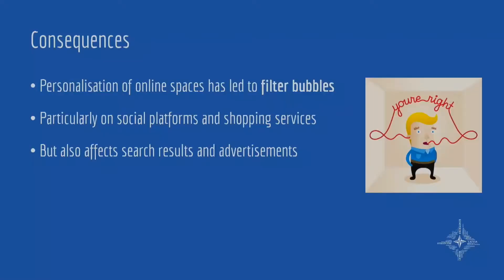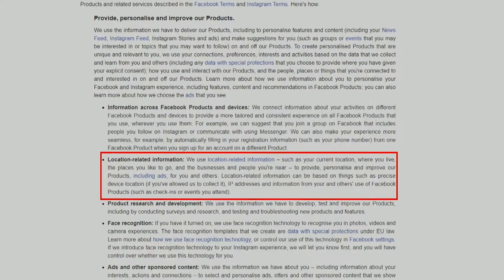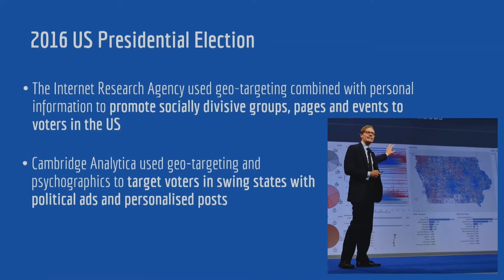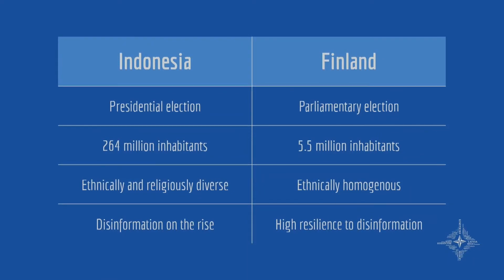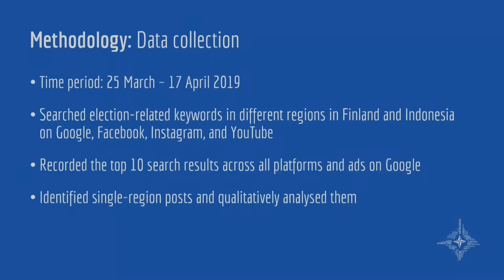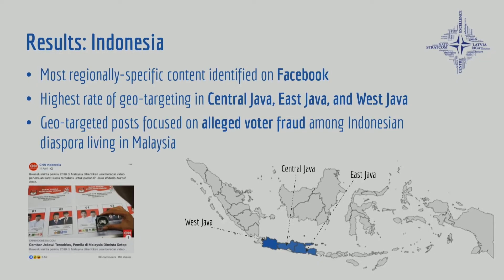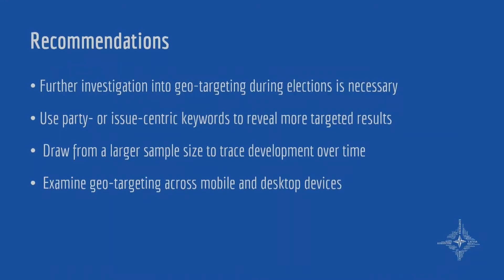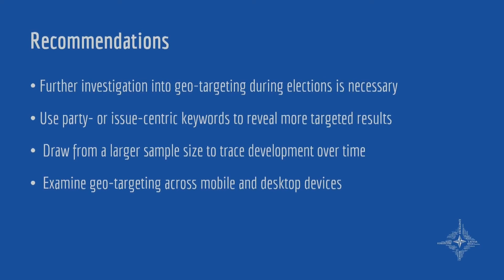Geo-targeting and Elections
In 2019, our studies extended beyond the borders of the Alliance, with an emphasis on the Far East, to compare how malicious actors influence societies across the world.

This is a recording from our event on 6 December 2019.

In this presentation researcher Kristina Van Sant presents report "The Use of Geo-targeting in Elections", available